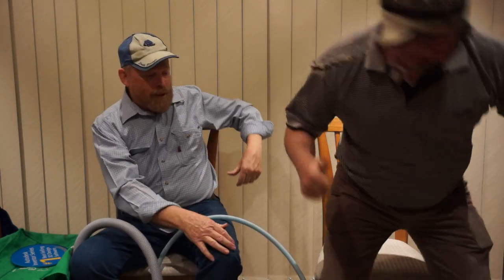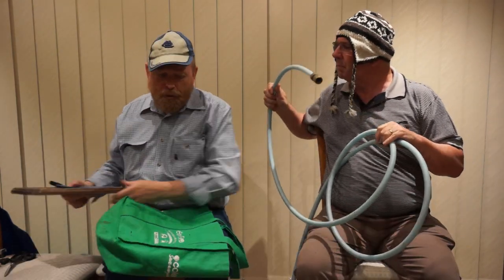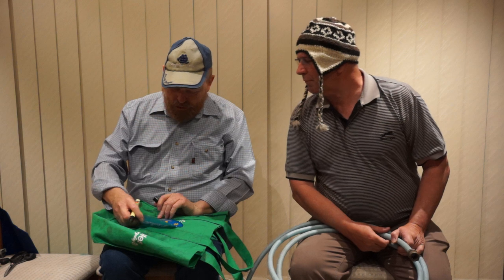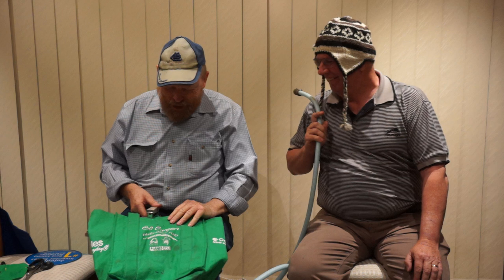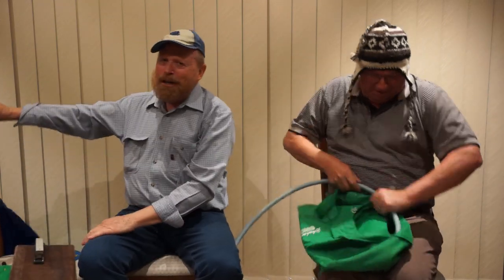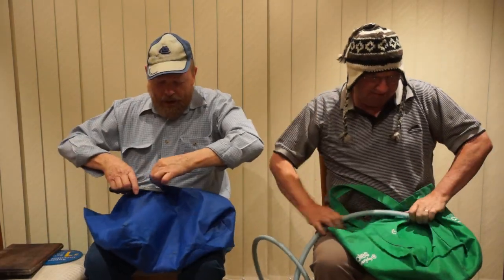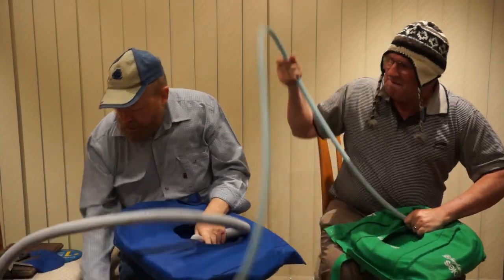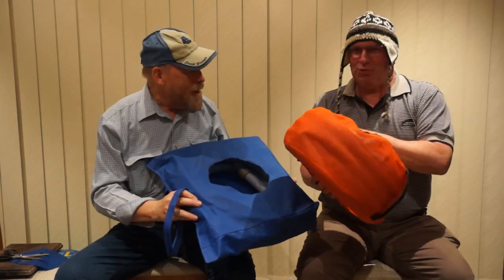Make a hose tidy bag for your Caravan / RV by reusing a shopping bag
Ranga and Wombat demonstrate how to convert an old shopping bag into a caravaner's hose tidy bag with just scissors and a stapler!